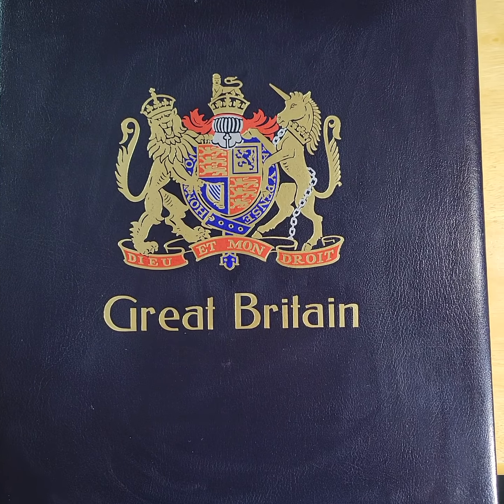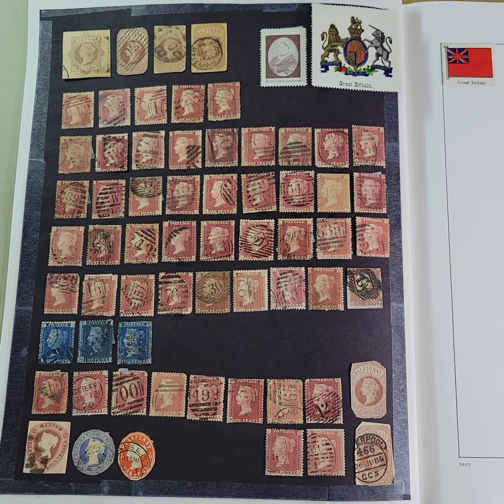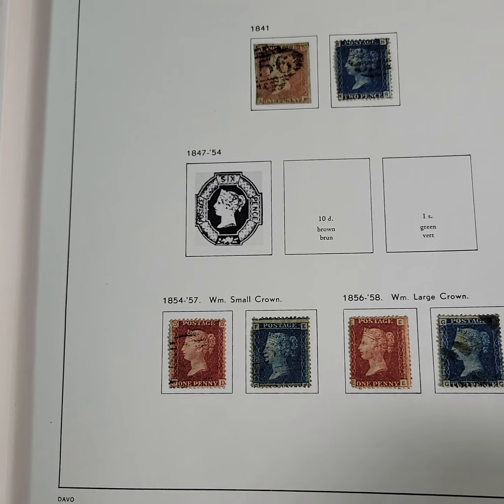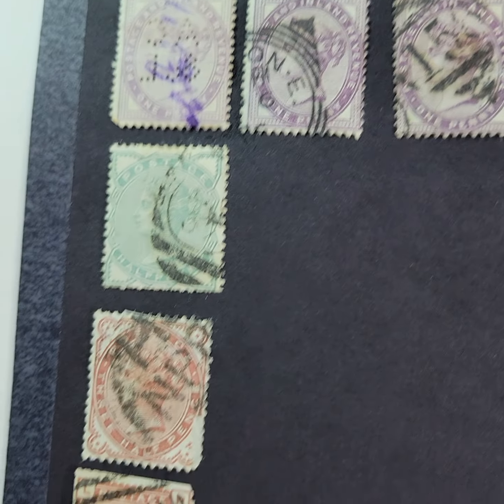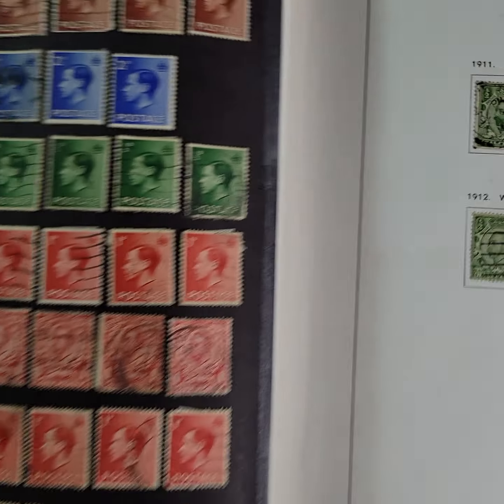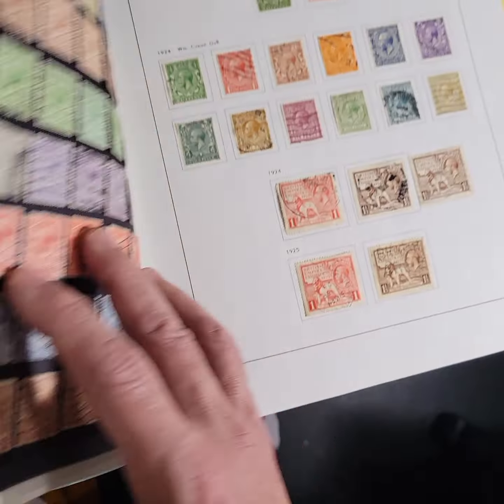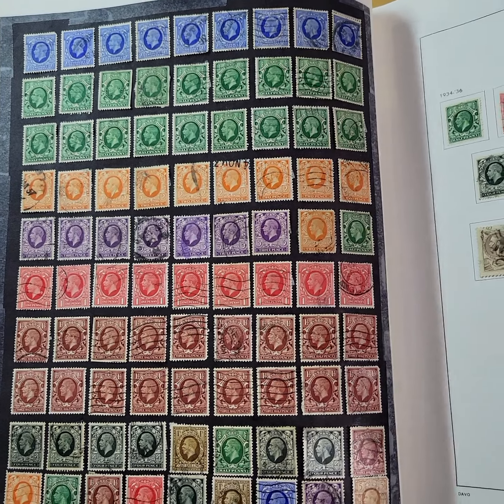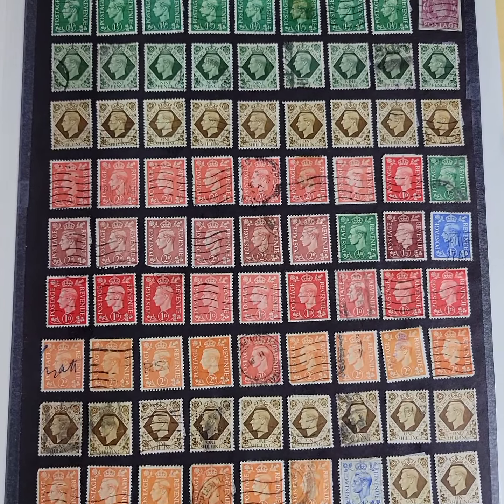PART 1👀 MUST SEE ULTIMATE VINTAGE GREAT BRITAIN DAVO ALBUM INSANE STAMP COLLECTION W/ SO MANY EXTRAS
PART 1
this part has the penny black ...
please watch all parts to get the full experience and give this collector and curator of this awesome album the kudos they deserve ...
jes
just to mention:

i saw a similar map on ebay, not sure of the size but otherwise looked similar and it was pretty expensive ... "map comparative surface of British colonies"